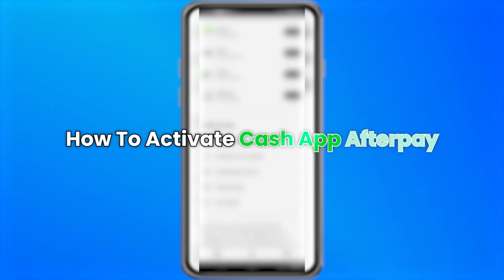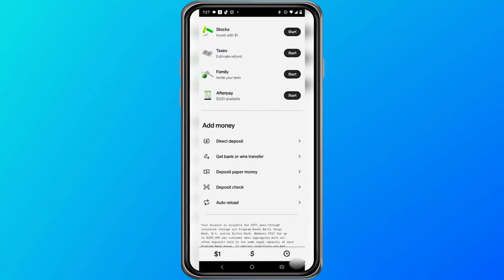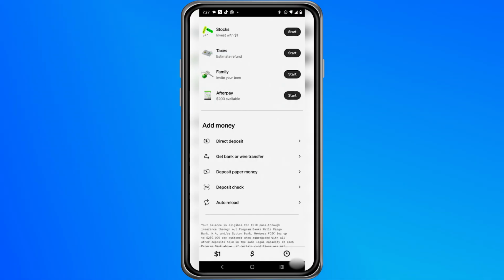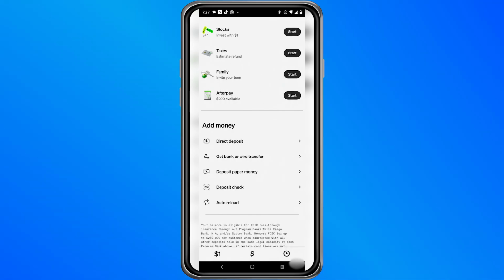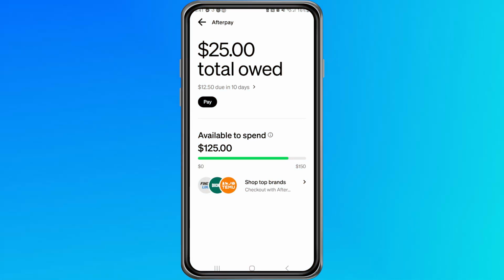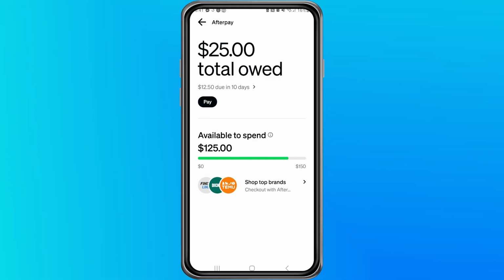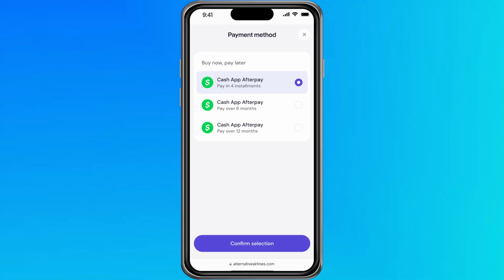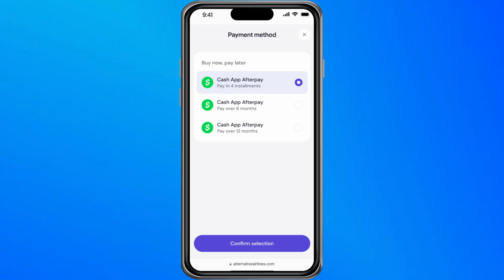How To Activate Cash App Afterpay (2026)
Looking to activate Afterpay on Cash App? In this step-by-step guide, we'll walk you through the process to set up Afterpay and start using it with your Cash App account. Whether you're looking to split your payments or manage your purchases, this video covers everything you need to know. Don't miss out on how to get the most out of your Cash App and Afterpay!